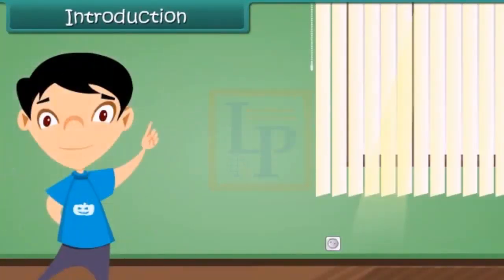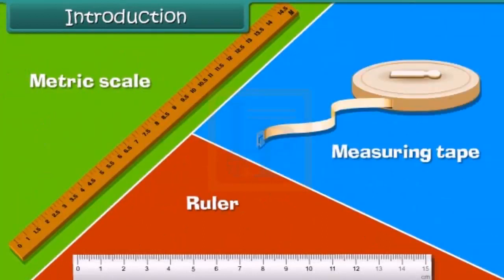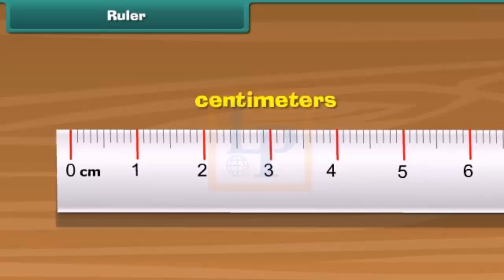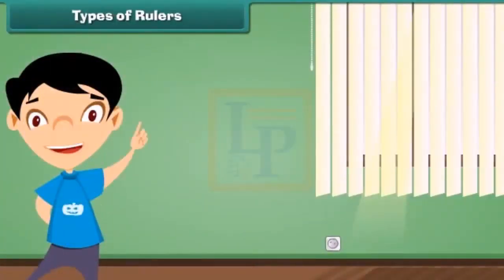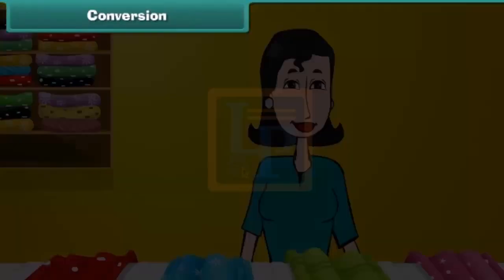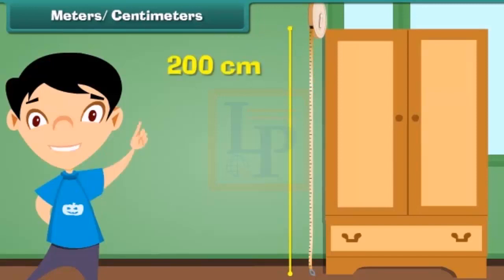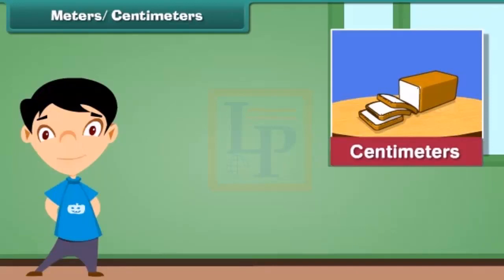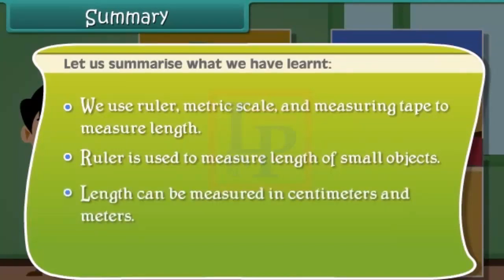Measurement of Length